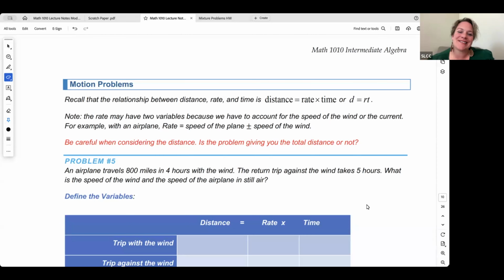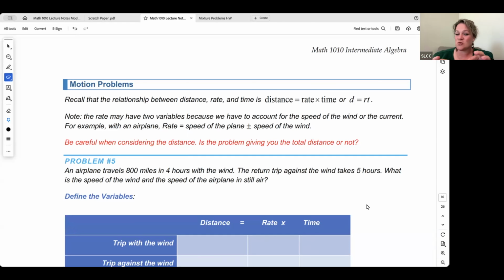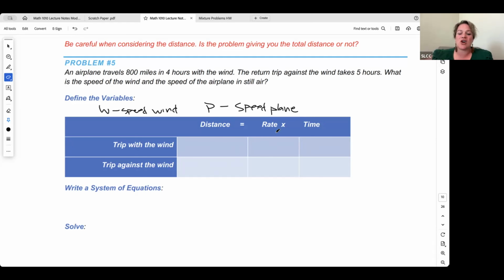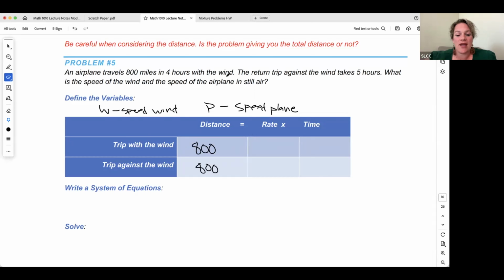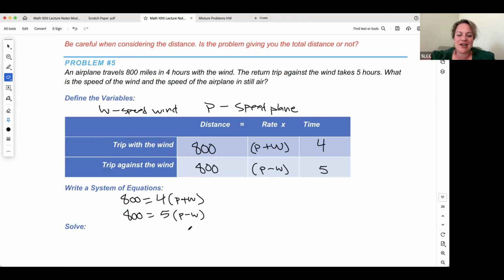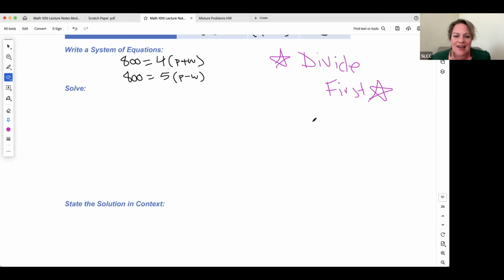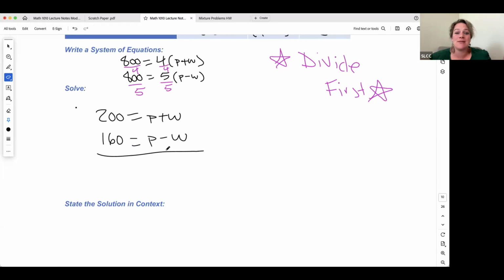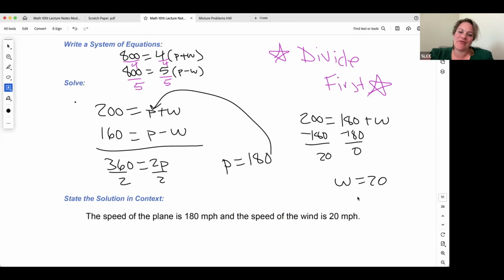Section 2.1 - Applications: Systems of Equations in Two Variables - Part 4/4